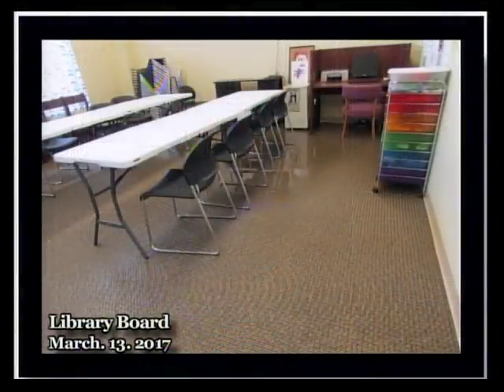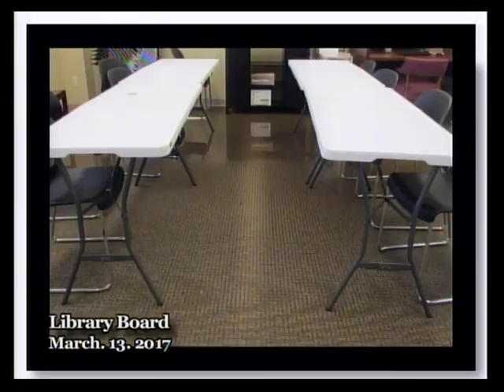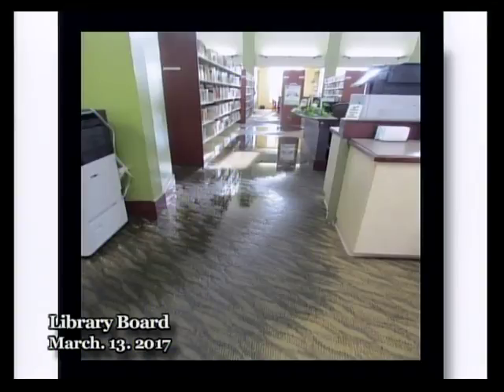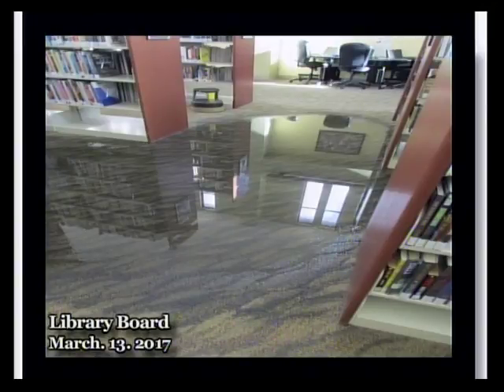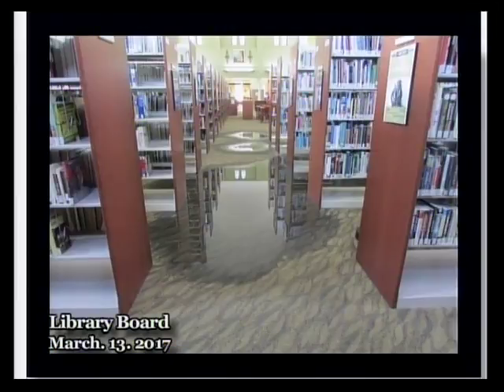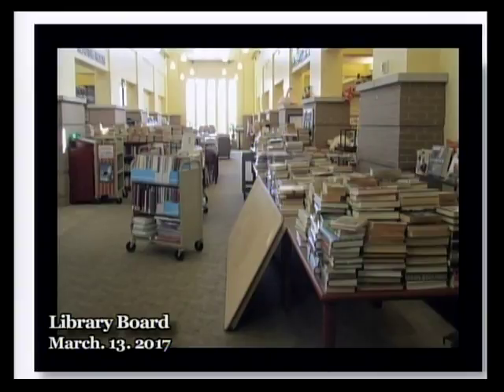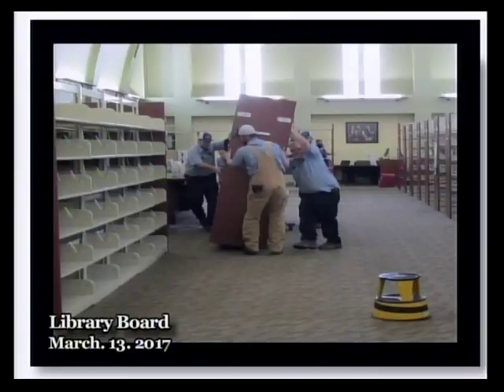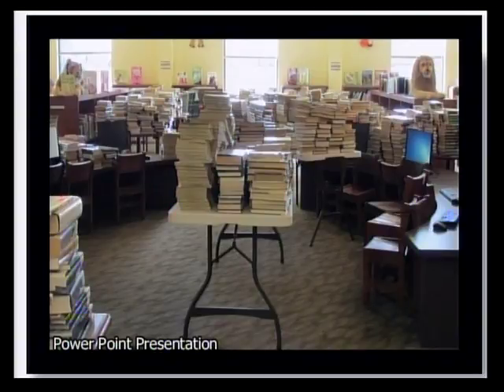La Vergne Library Board Meeting 3/13/17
La Vergne Library Board Meeting occurred in the City Hall Boardroom on March 13, 2017.